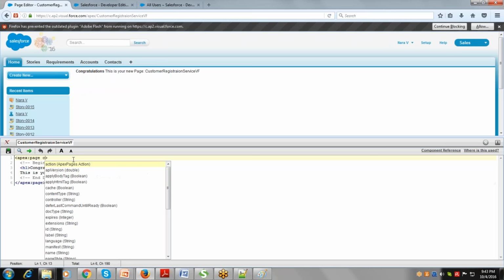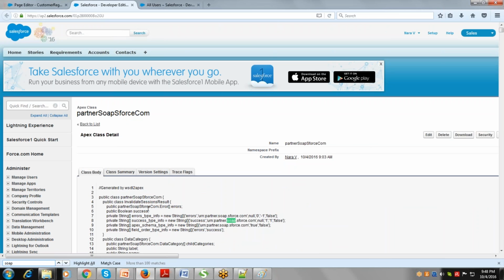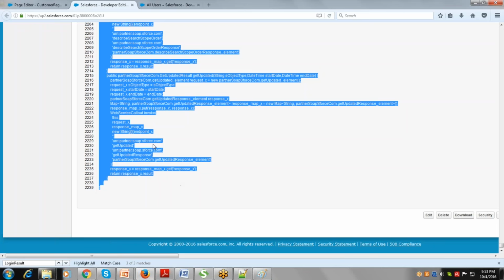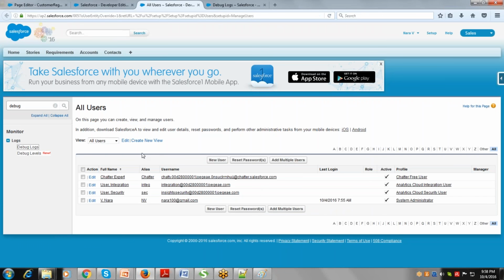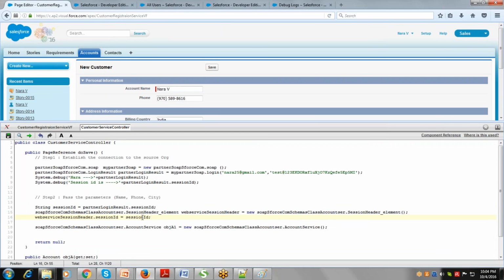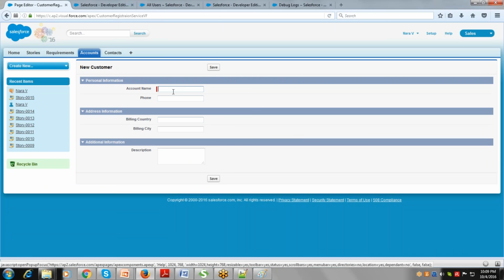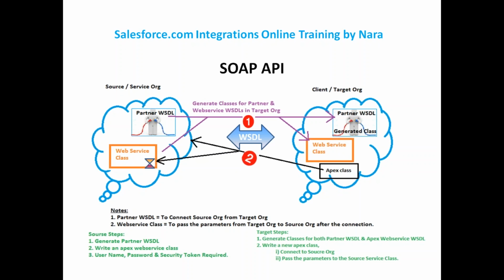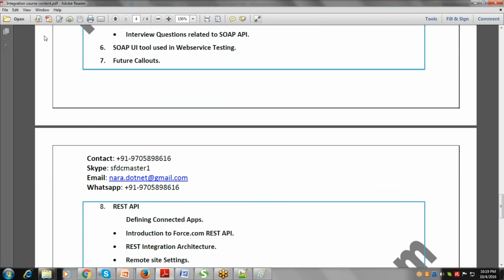Salesforce.com Online Training by Nara - Integration Course - SOAP API Part 3